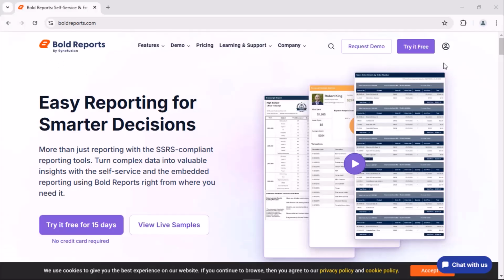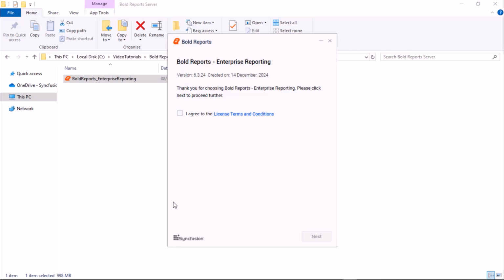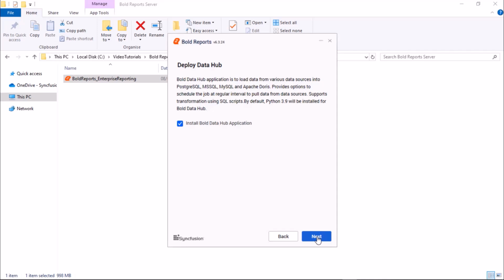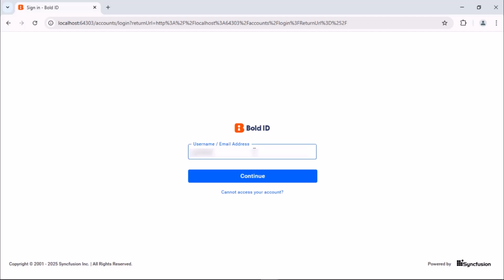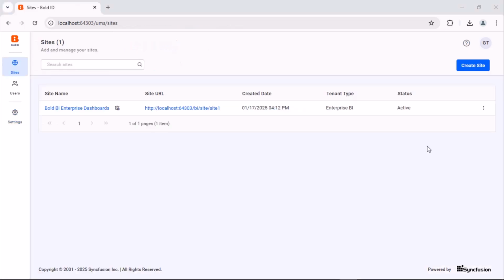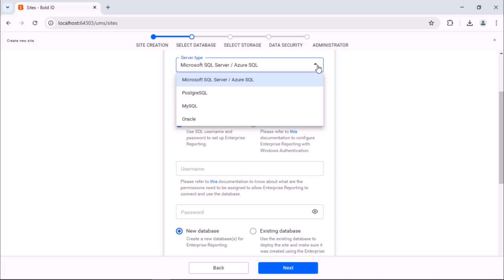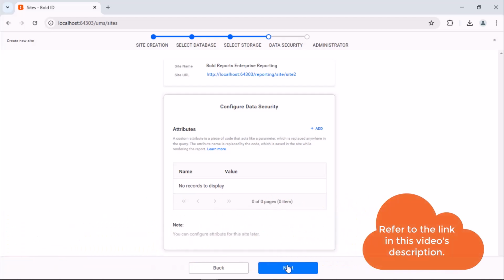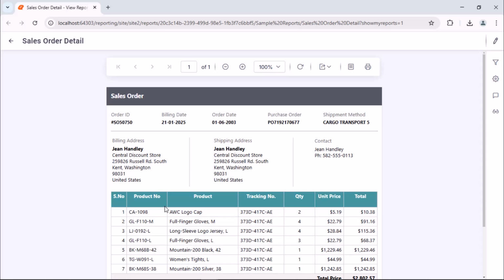How to Install Bold Reports Alongside an Existing Bold BI Installation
In this video, I will guide you through installing the Bold Reports Server application in your Windows environment when Bold BI is already installed.  This tutorial shows how to download the Report Server, install setup, activate the Bold Reports account, create a site, and view reports.

Bookmark Details
[00:00] Introduction
[01:14] Download the Bold Reports Server setup file
[01:26] Install the server app
[02:53] Launch the Bold Reports server application
[03:18] Activate the Bold Reports Account
[03:34] Create a site
[04:35] Configure the database
[05:24] View reports